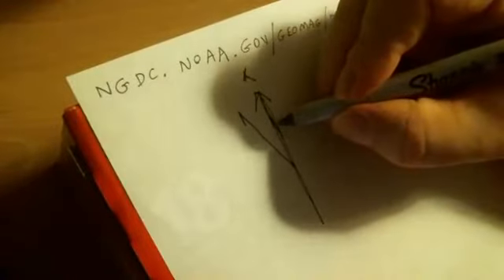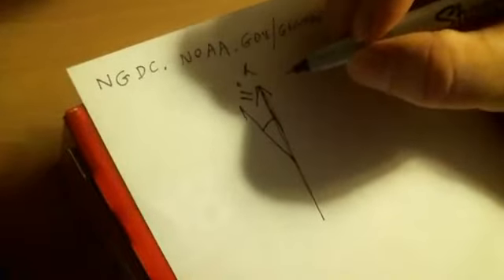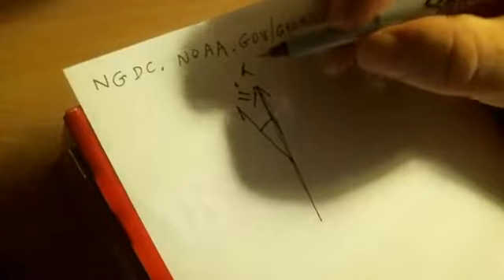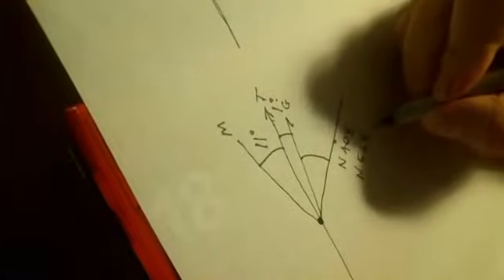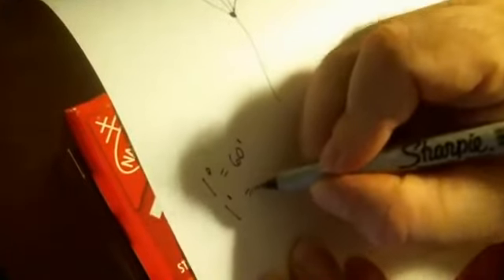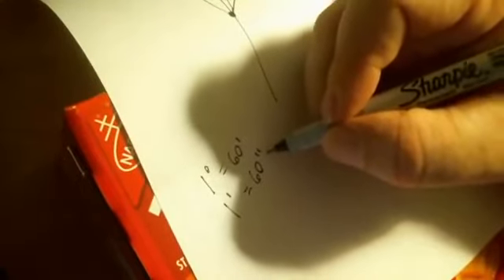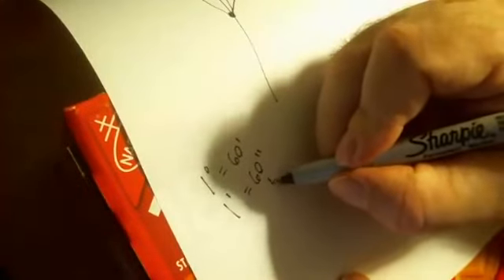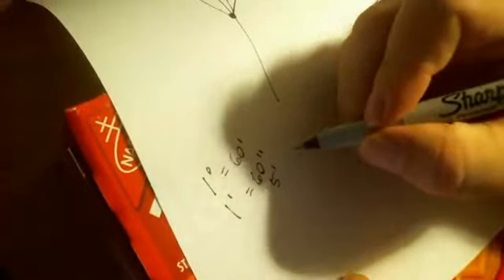Magnetic Declination today, and Declination from an old survey, years ago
Calculating angles and bearings to correct for declination.  Magnetic North moves each year.